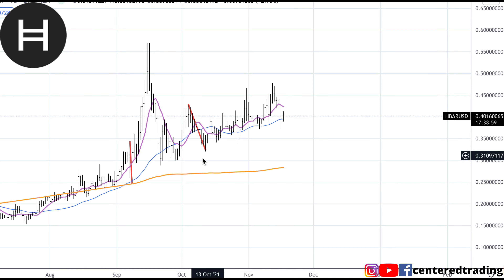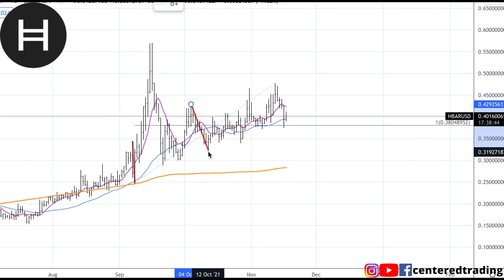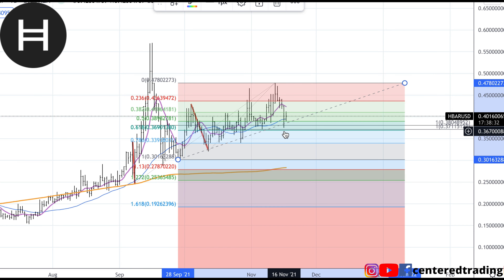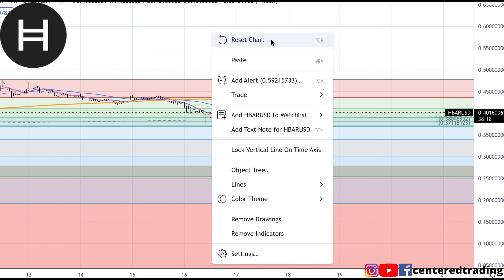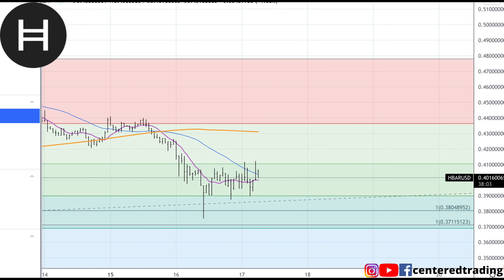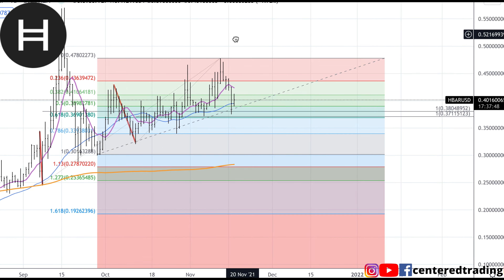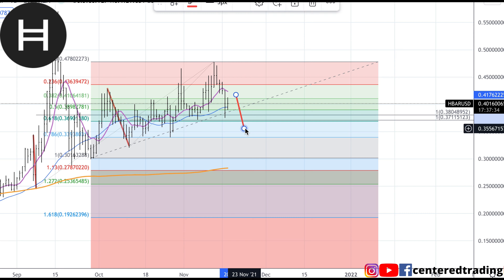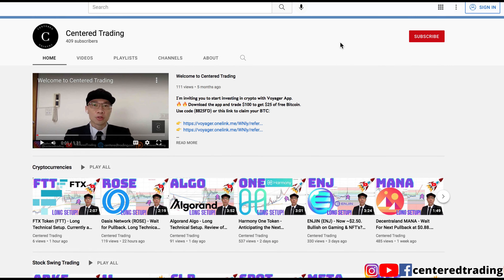Hedera Hashgraph (HBAR) - Potential Long Setup. Wait for Price Get Up Above 200 MA Hourly Chart 🚀🚀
💡 BitCoin: 3JQnmjFCMLAkw1yQEA4oVSXk7k4LsiEiWK
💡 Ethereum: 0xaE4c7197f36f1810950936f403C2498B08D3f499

- 𝗖𝗼𝗺𝗽𝗼𝘀𝘂𝗿𝗲
- 𝗖𝗹𝗮𝗿𝗶𝘁𝘆
- 𝗖𝗼𝗺𝗺𝗶𝘁𝗺𝗲𝗻𝘁